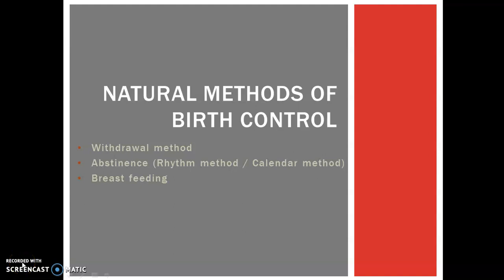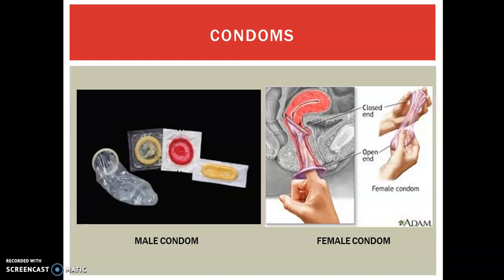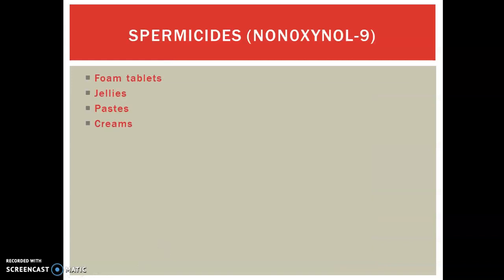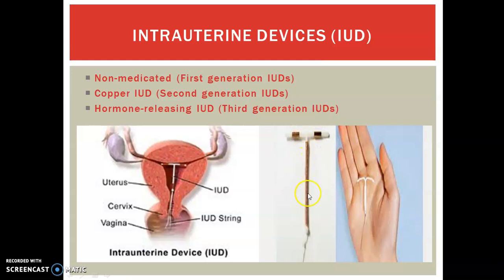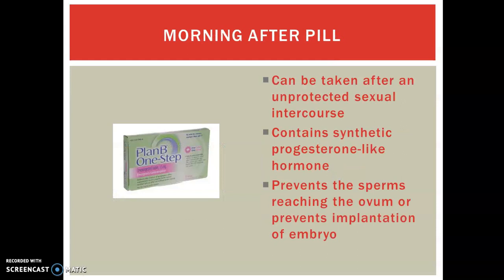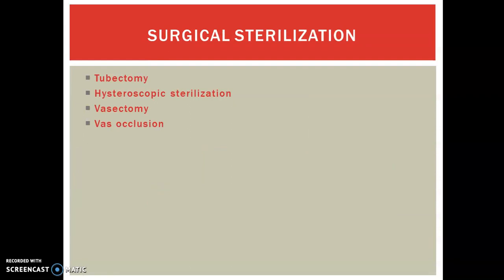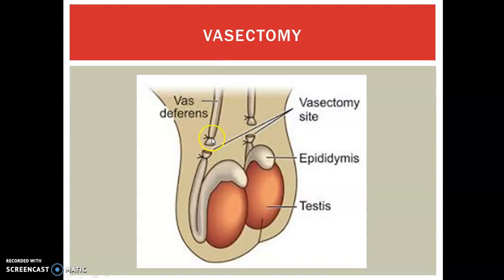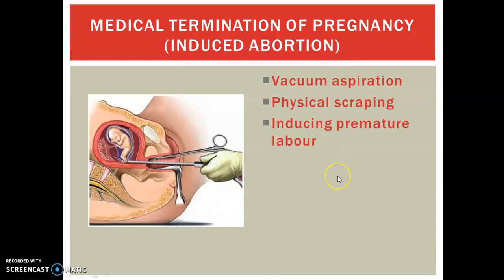Artificial methods of birth control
Zoology Open Course / Public Health and Hygiene